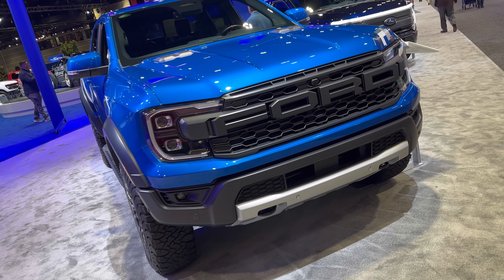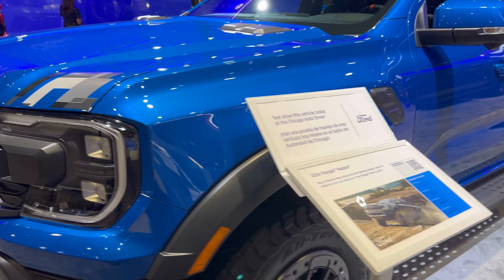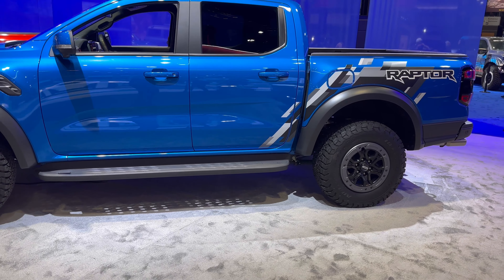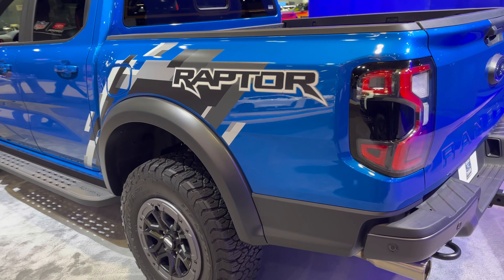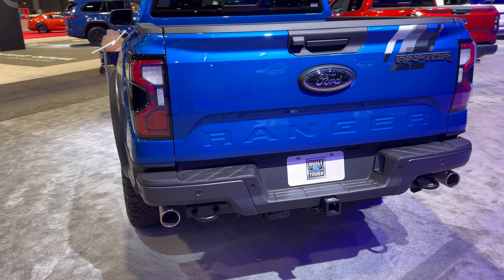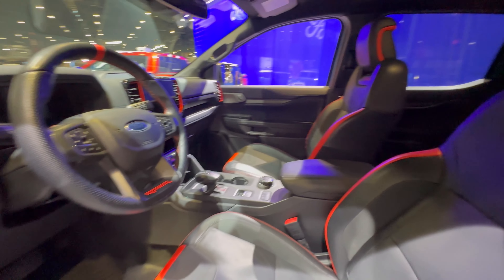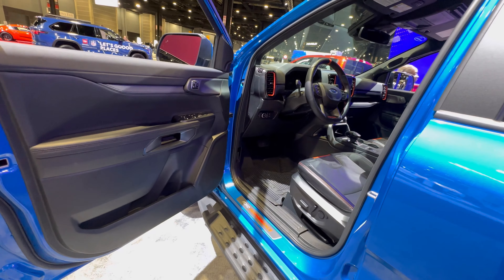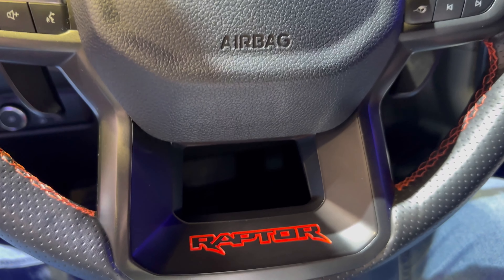2024 Ford Ranger Raptor Walkaround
This is the first time we’ve gotten near the new Ranger Raptor and it’s as good looking in person as we hoped.

Ford Performance gave this mid-size off-road truck a 3.0-liter turbocharged V6 engine that makes 405 horsepower and tricked it out with an off-road suspension with Fox Shocks and more.